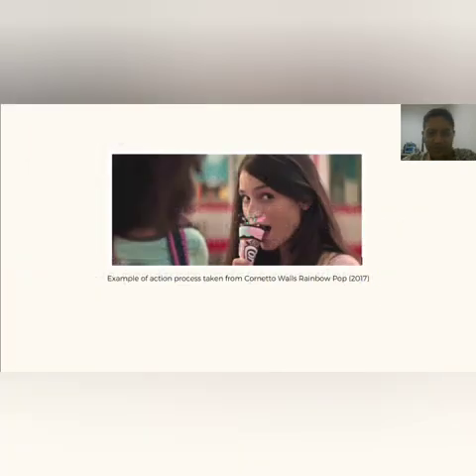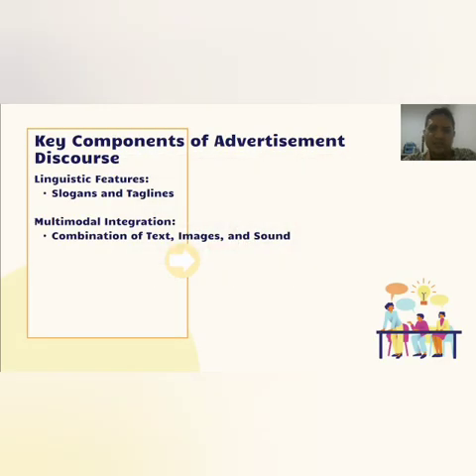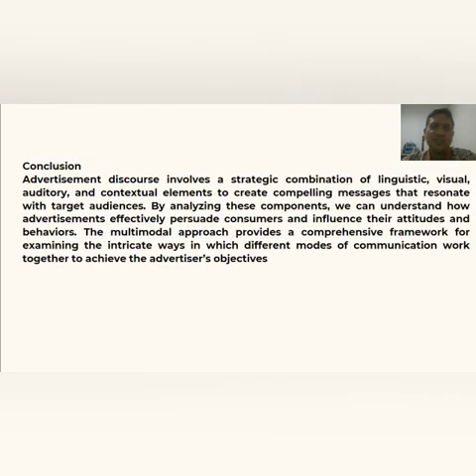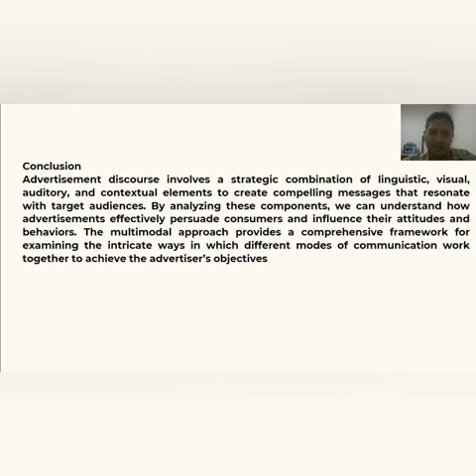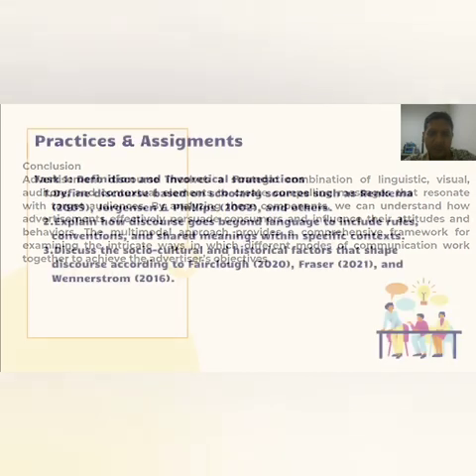Discourse Analysis: The Nature of Discourse